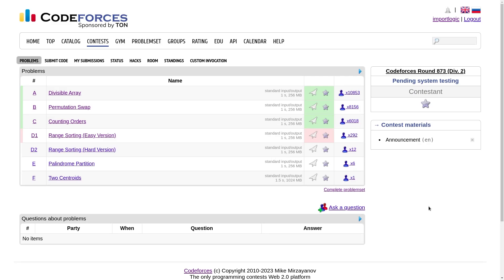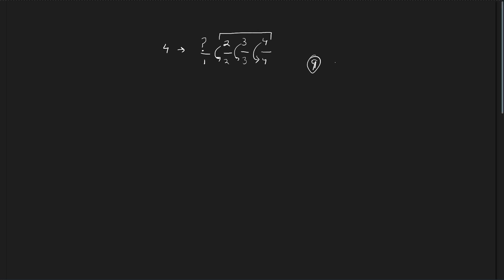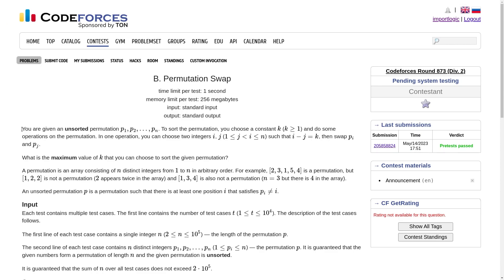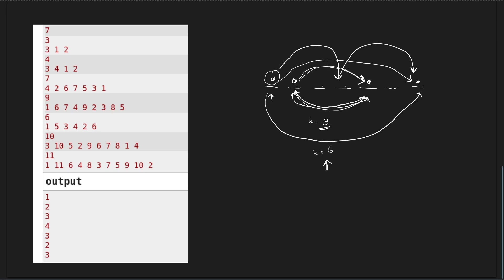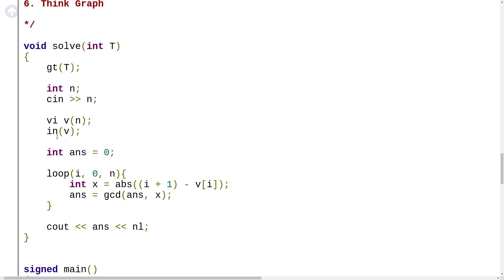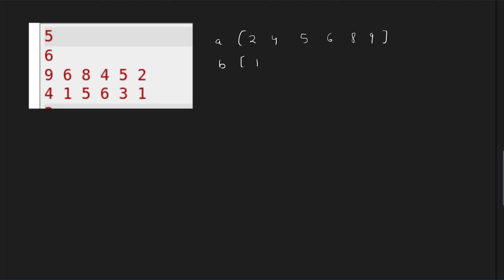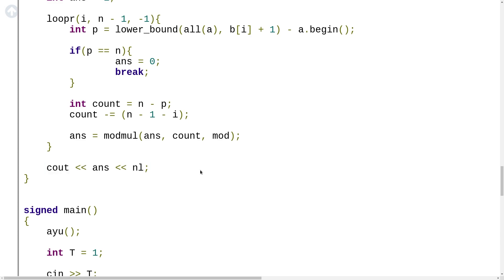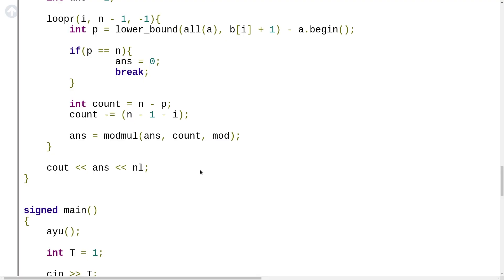Codeforces Round 873 Div 2 | A B C | Video Editorial C++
Hi I hope you are doing well. In this video I have discussed the solutions to the problems A, B, and C of Codeforces Round 873 which was rated for Div 2. I hope this video was helpful for you.

Chapters :
00:00 - Welcome
01:02 - A. Divisible Array
05:22 - B. Permutation Swap
10:40 - C. Counting Orders